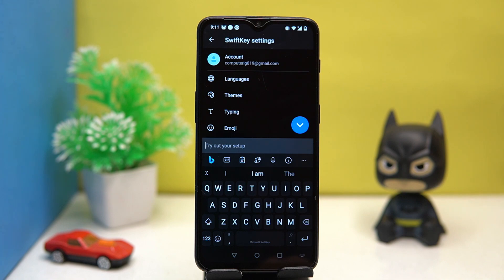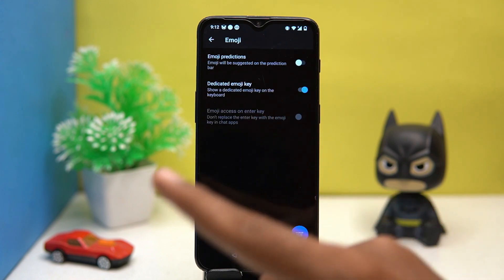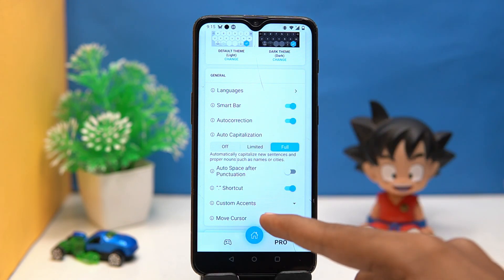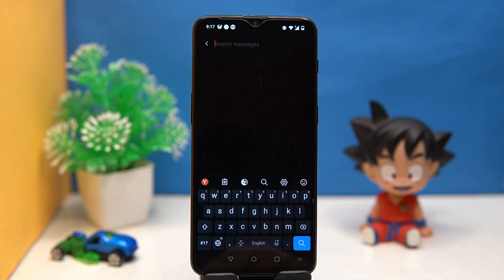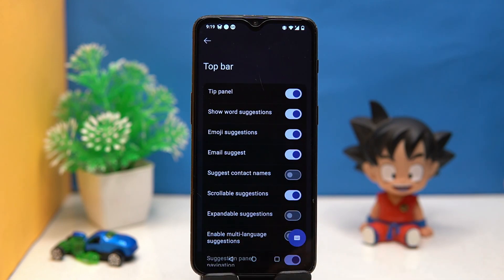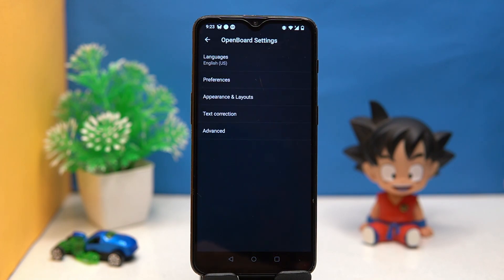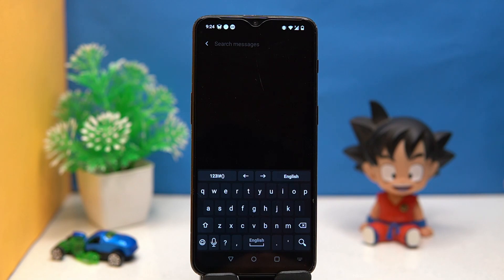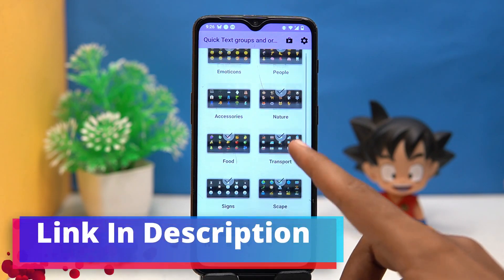5 Best Free Keyboard Apps For Android ✅ | Emoji | Translator | AI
Best Keyboard for Android with All Emoji

Download Links
1. Microsoft SwiftKey AI Keyboard

HashTags
Related Searches
best keyboard for android
free keyboard apps for android
best keyboard app for android
best keyboard apps for android